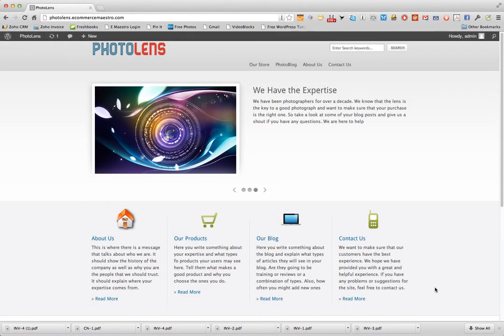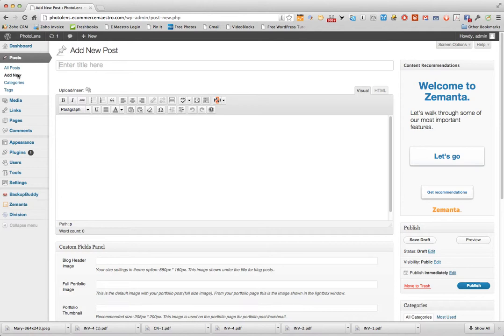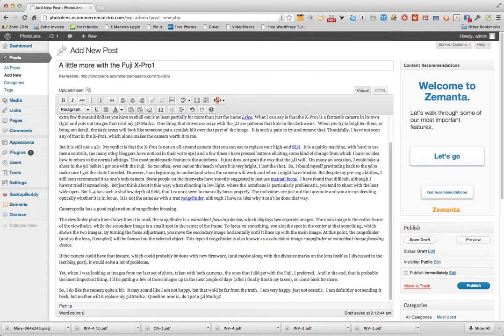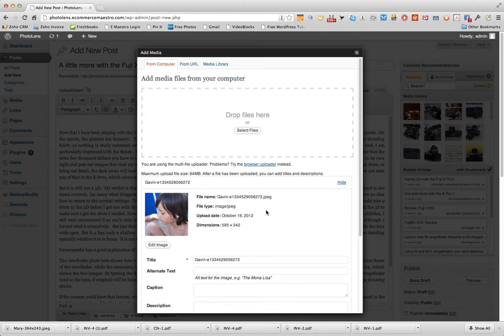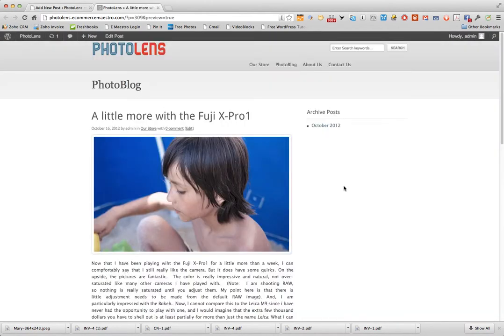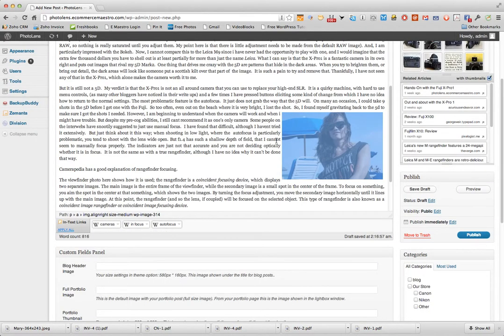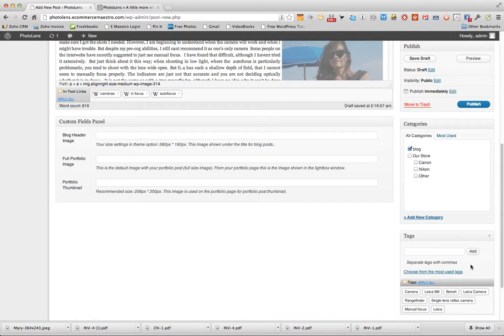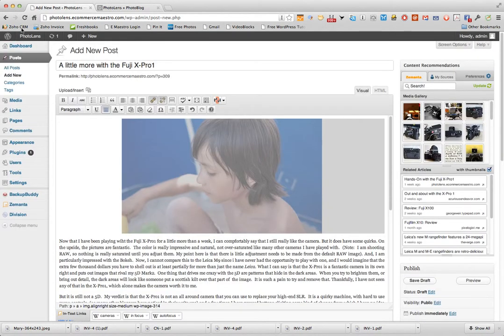Basic 3 - Creating and Changing Posts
In this video we will be teaching how to create and change post.  Posts sit inside of pages and house content.  It can be products or blogs.  But here, we show you how to add a blog post.  We show you how to add text and pictures, tags and featured images.